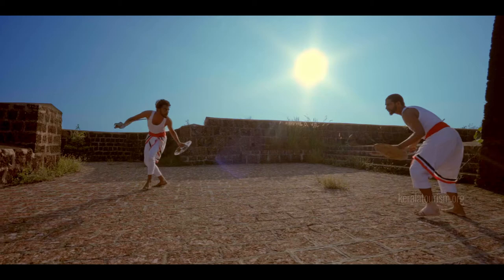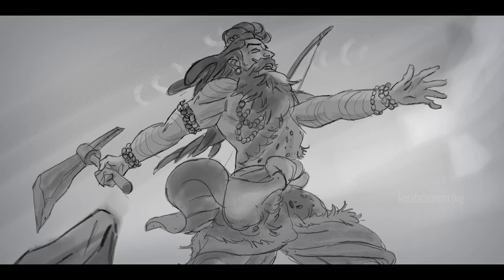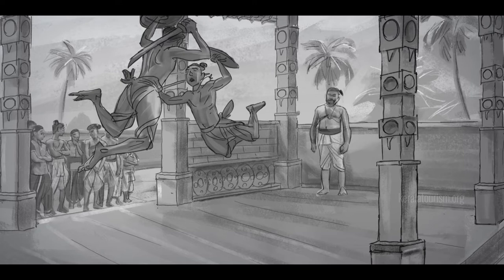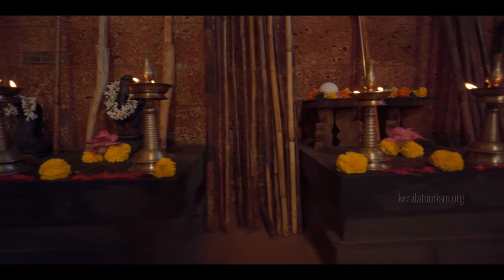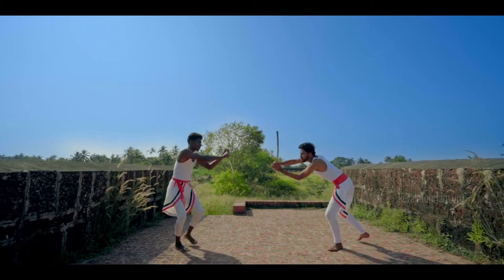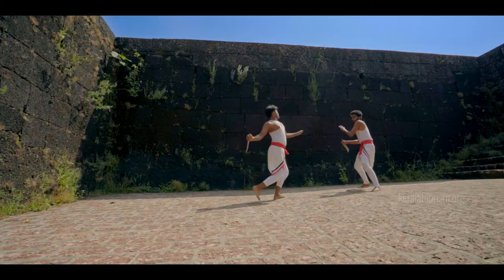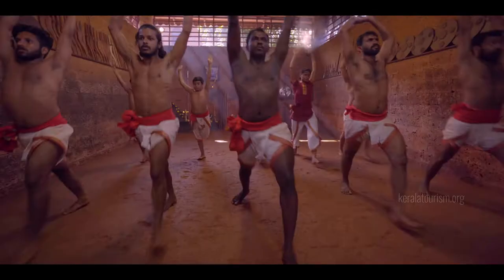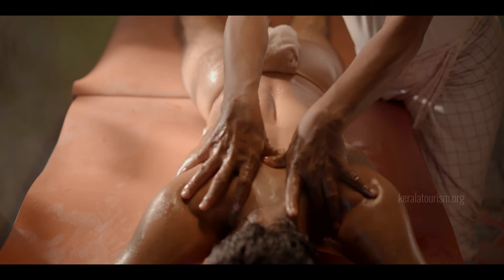History of Kalaripayattu | Myth, Philosophy & Techniques of the Kerala Martial Art | Kerala Tourism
A blend of yoga, meditation, relaxation and self-defense techniques, Kalaripayattu these days is gaining prominence and popularity. Watch the promo video to know about how this unique martial art was born in Kerala.